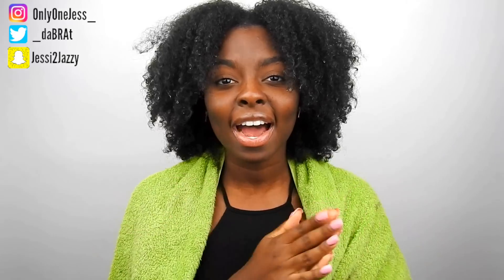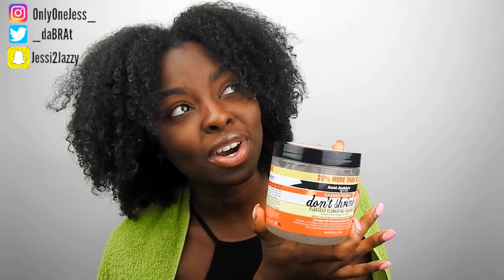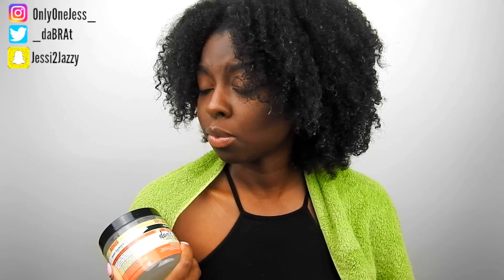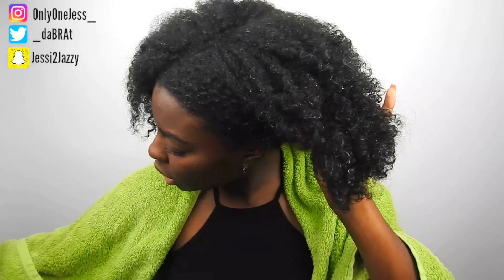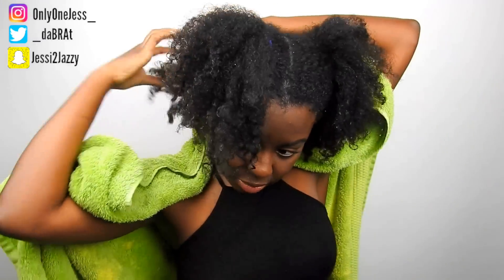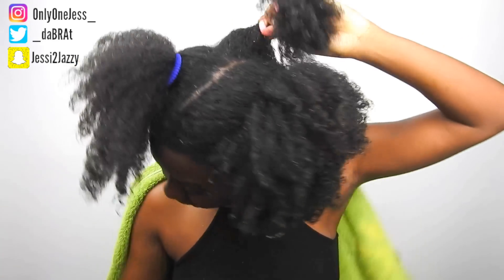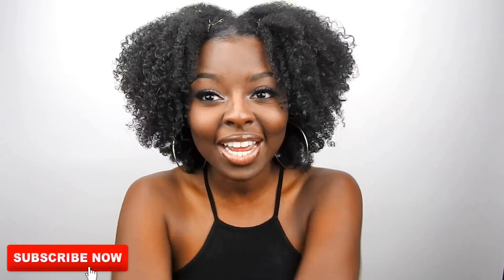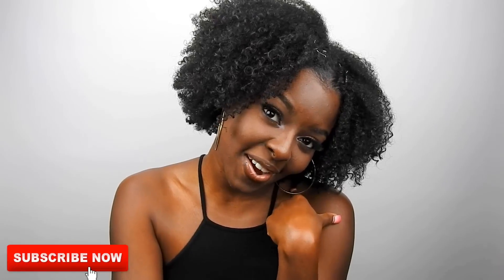Wash & Go w/ Aunt Jackie's DON'T SHRINK Gel | Issa YES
+ PRODUCT

+ How long have I been Natural?

+ Music
- "Sweet  Love"